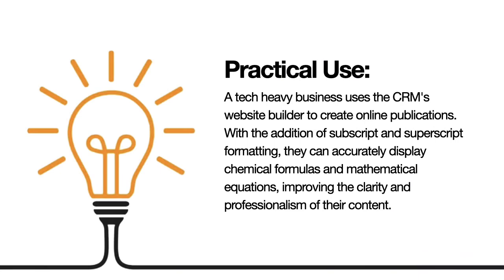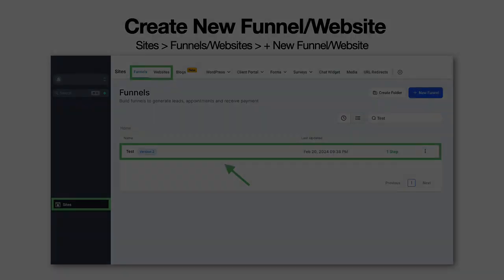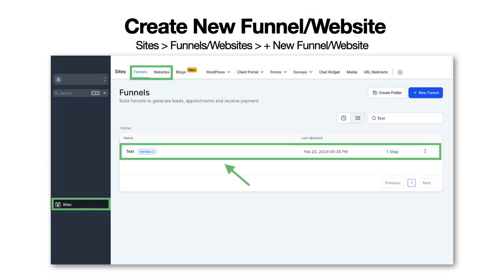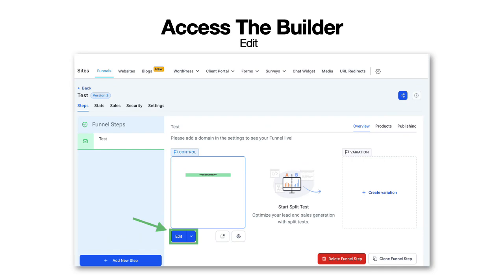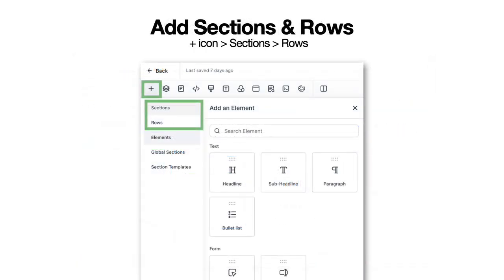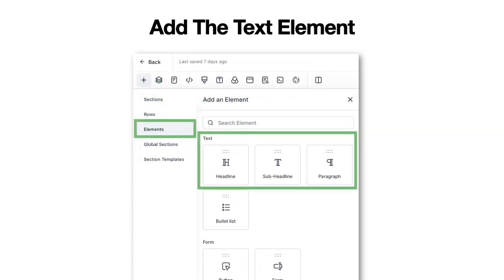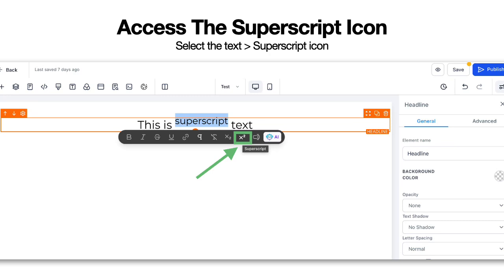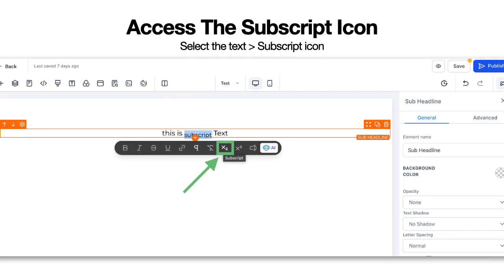How to Use Superscript & Subscript For Funnels & Websites to Enhance Text Formatting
In this tutorial, we’ll introduce you to the Superscript & Subscript for Funnels & Websites, a simple yet powerful formatting feature that helps you enhance the presentation of your content. Whether you're displaying mathematical equations, chemical formulas, or trademark symbols, this feature ensures your information is clear, professional, and visually aligned with your brand.

*Why Superscript & Subscript for Funnels & Websites Matters:*
This feature expands your ability to express detailed information within your funnels and websites by allowing you to accurately format complex content. It enhances the content presentation, simplifies the formatting process, and opens up new expressive possibilities for businesses across industries—from scientific publishing to ecommerce and education.

🧪 *What is Superscript & Subscript For Funnels & Websites?* Learn how this feature allows you to display content like exponents, measurement units, and formulas directly within your funnels or web pages.

🖋️ *Why It Matters & How It Helps You:* Understand the benefits, including enhanced content presentation, expanded expressive capabilities, and a more streamlined way to format specialized text.

🛠️ *How To Use Superscript & Subscript For Funnels & Websites:* Follow along as we show you how to apply subscript and superscript formatting within the website builder to take your content to the next level.

Zapiy’s all-in-one marketing platform offers intuitive features like Superscript & Subscript to help you create polished, professional content that communicates your message with precision. Whether you're building a funnel or a branded web page, you can count on Zapiy to help you format with ease and accuracy.